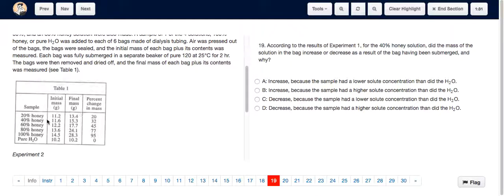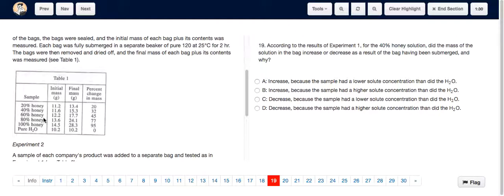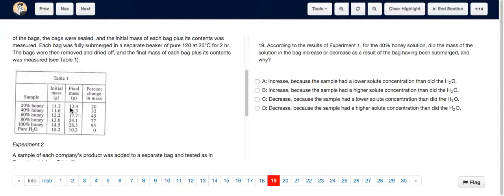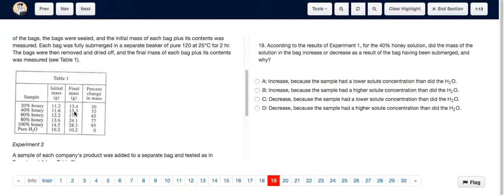ACT Test 10 Section 4 Question 19